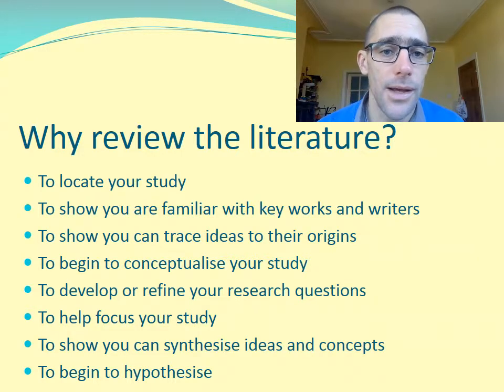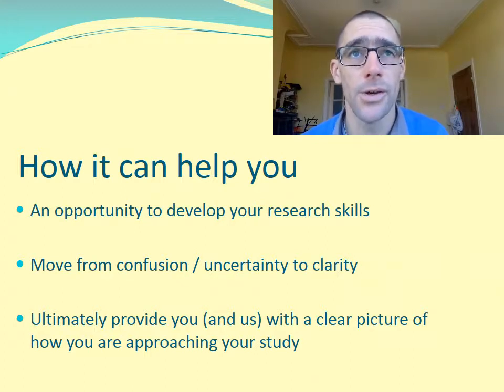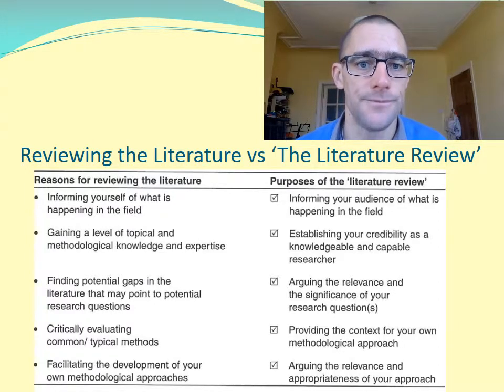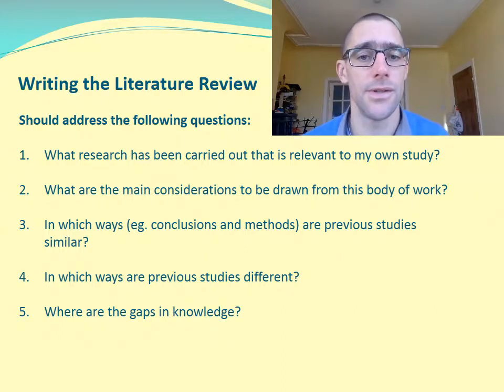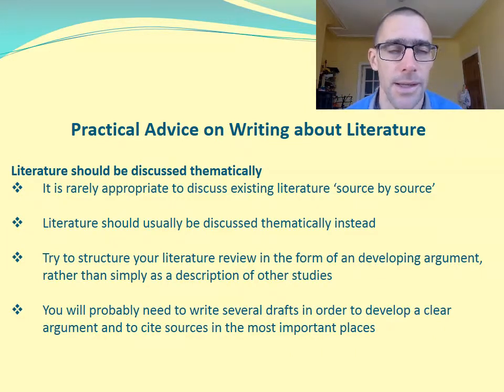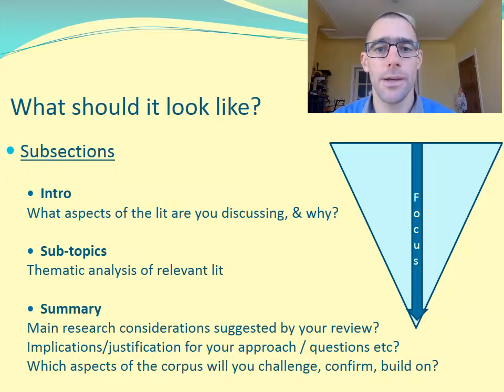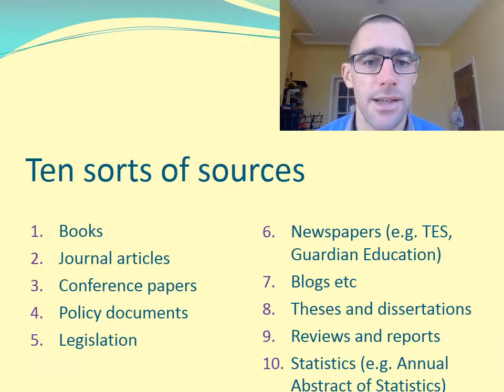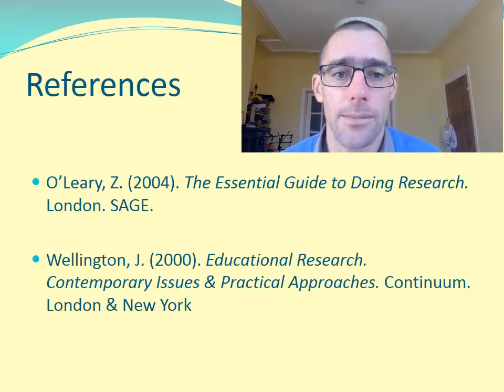Reviewing the Literature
Video lecture for MA Dissertations in the Faculty of Education